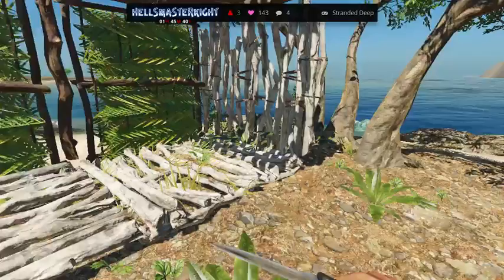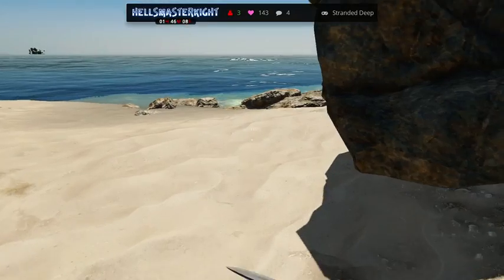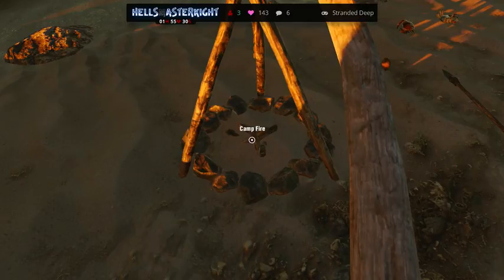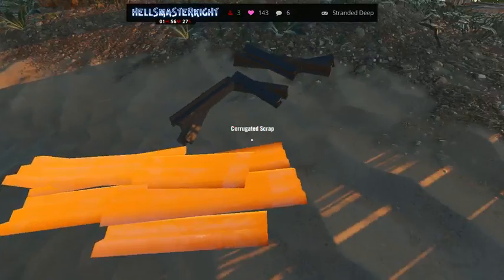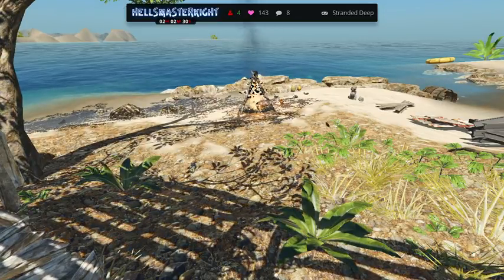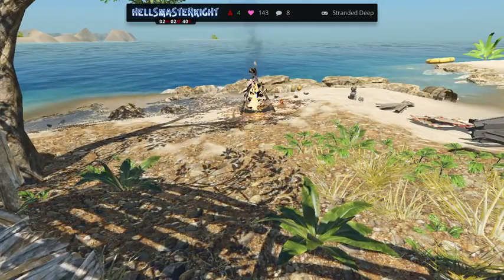Stranded Deep - Season 2 - Day 2